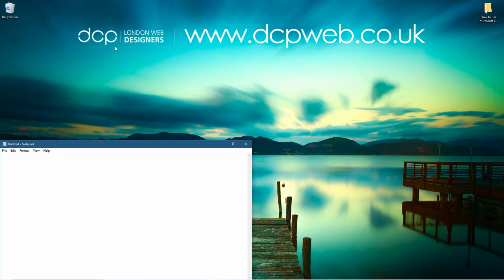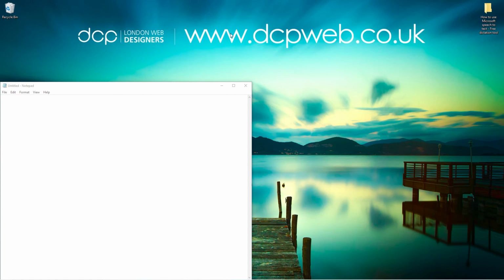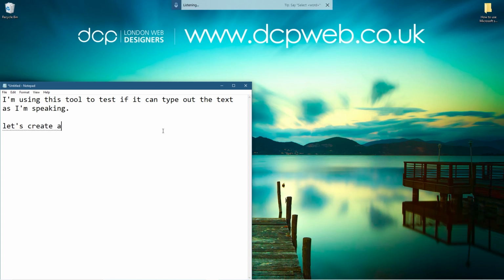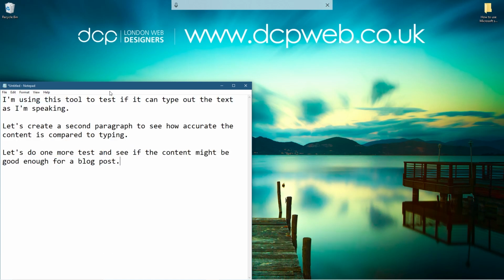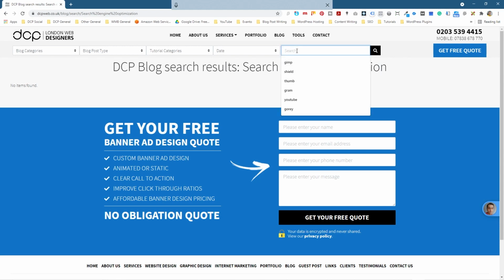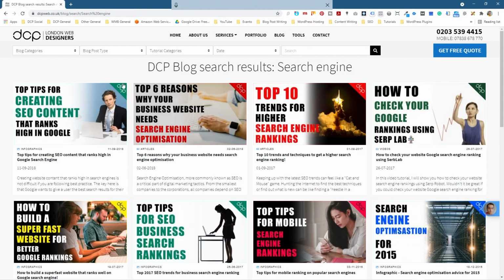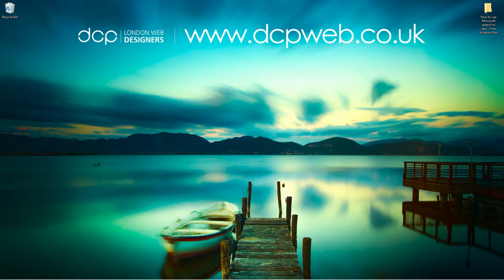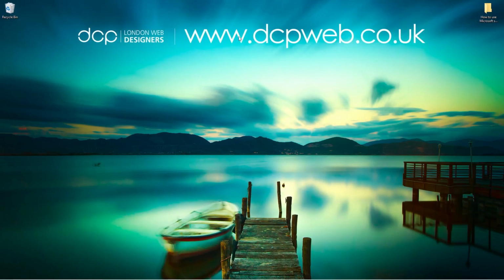How to use Microsoft Windows speech to text dictation - Free dictation tool for Windows PC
In this video tutorial, I will show you How to use the free Microsoft speech to text dictation tool.

do you still use a typewriter? well I hope not lol. I guess it's important to learn how to type fast but but why not also use the power of Windows 10 free speech to text dictation tool.

I will let you into a little secret, 90% of the content you are reading right now was created using Microsoft speech to text tool!

the speech to text tool is highly flexible as you can use it it not only in Microsoft products but also directly in other applications such as a web browser.

the text to speech tool is highly accurate so once you've completed your text content you can simply proofread and fix any minor errors.

I sometimes even use the speech to text tool to create whole blog post which can be up 1500 words long.

of course there are many other text-to-speech tools notably Google has some useful and similar tools, I often use the Google speech to text tool on my mobile phone which is also a great way to write emails and text messages without typing any content!

move to the future and start using the text to speech recognition tool provided by Microsoft and start creating content and save your fingers for another day 😎

Need an amazing e-commerce website? - Contact DCP Web Designers for a free quote today

Video Chapters

00:00 Introduction
00:25 Press Windows Key + H to activate the Windows 10 Dictation Tool
00:35 Enable online speech recognition
01:14 Test Microsoft speech to text dictation tool using notepad and Google chrome

Free speech to text tool
Did you know that Microsoft Windows 10 has a free speech to text tool which you can use to create content for your website?

Writing lots of content can be a laborious task, so being able to dictate content using speech and convert it directly into text on your website can save you huge amounts of time. I often use the free Microsoft speech to text tool to create blog content for my website.

I can even use this tool directly in Microsoft Word when I'm creating website design specifications.

To use the Microsoft speech to text tool, you simply need to press the "Windows Key + Letter H".

Microsoft Speech to Text FAQs

Is Microsoft Windows 10 speech to text free?
Yes, this tool is 100% free and can be access on Windows 10 computers by presses the "Windows" key + "H" key.

What do I need to use the free speech to text tool?
At a minimum, you need Windows 10 computer and a headset or external microphone and speakers.

Can I use speech to text for website content writing?
Yes, you can! I am using the tool right now to create this blog post.

I also use this tool to create content for my main website pages.

After using this tool it is worth checking that the written content is 100% correct.

I also use this tool to create content for:

YouTube video titles
Website design project documentation
Newsletter content